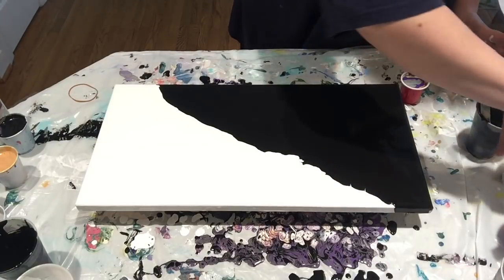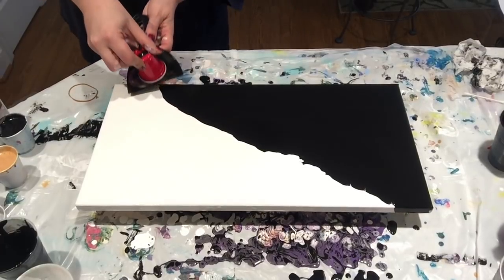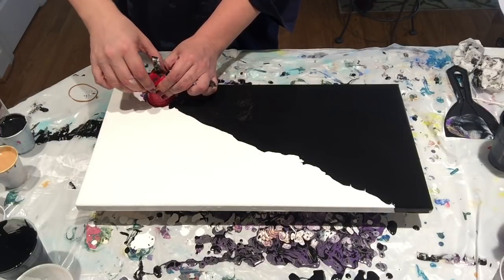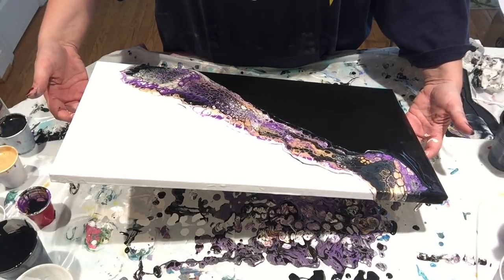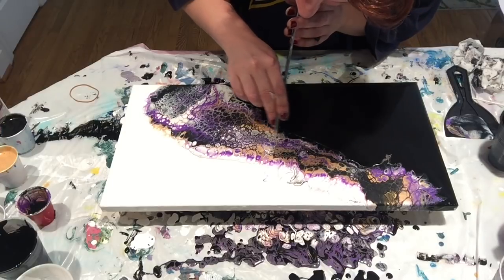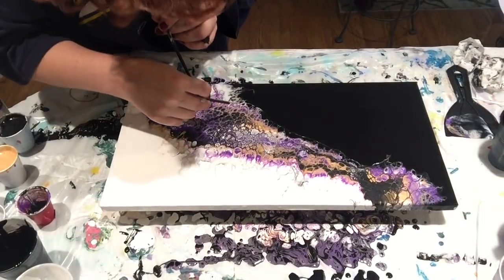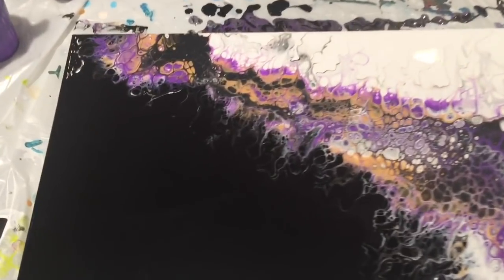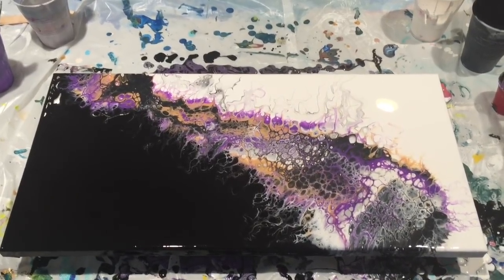(73) Acrylic Pour - Flip and Drag with Metallics